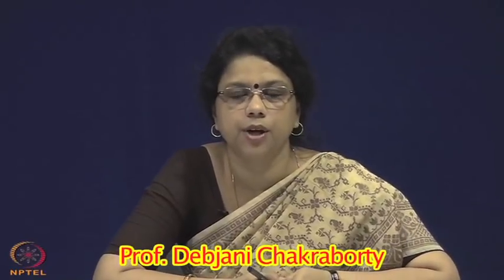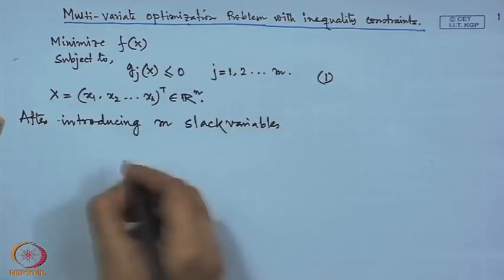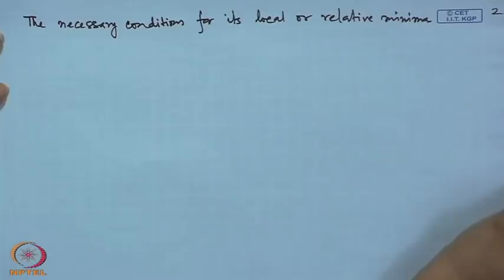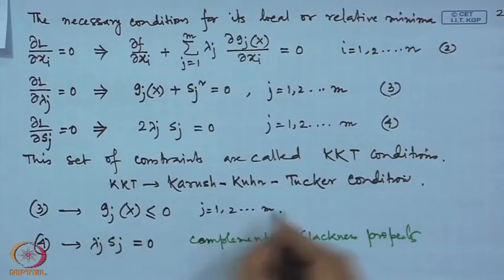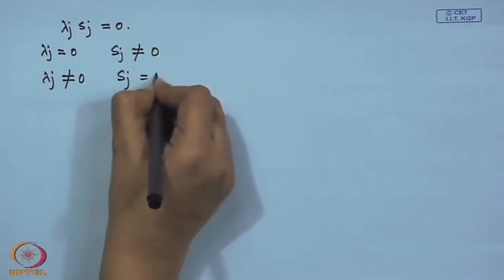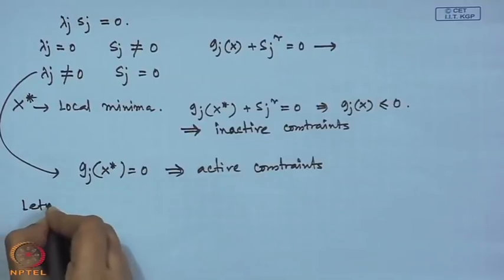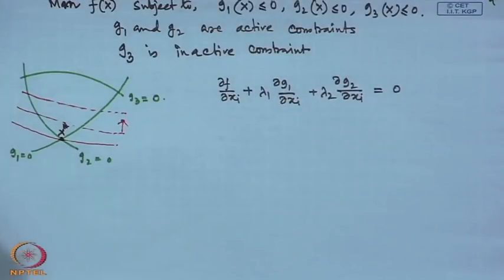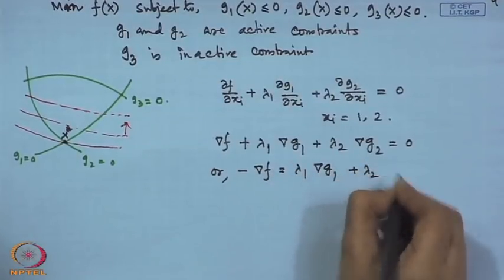Mod-01 Lec-24 Nonlinear programming KKT conditions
Optimization by Prof. A. Goswami & Dr. Debjani Chakraborty,Department of Mathematics,IIT Kharagpur.For more details on NPTEL